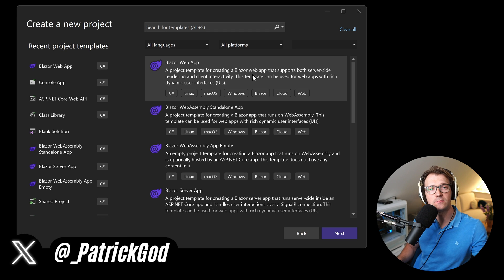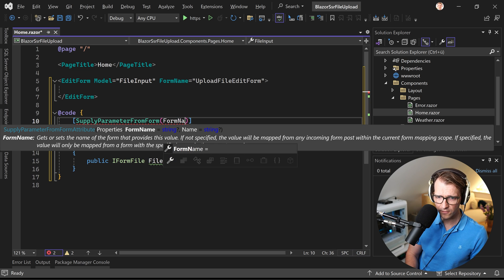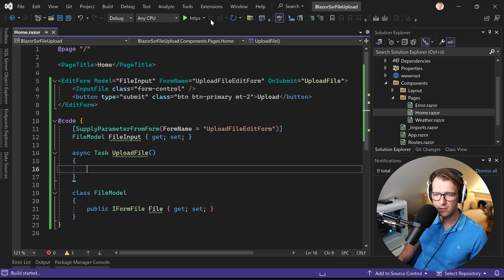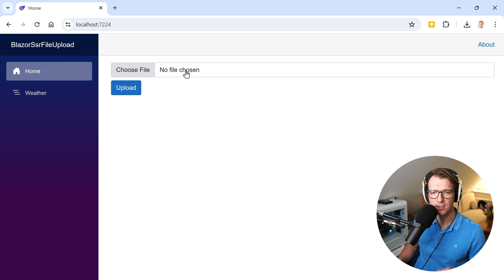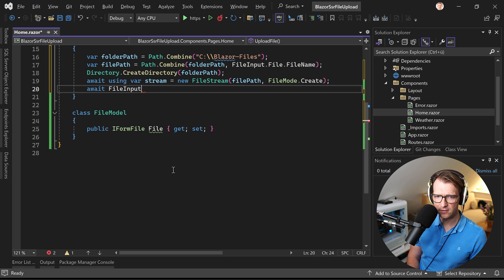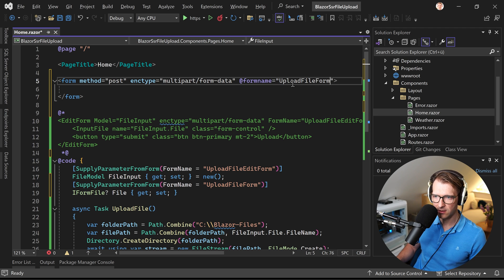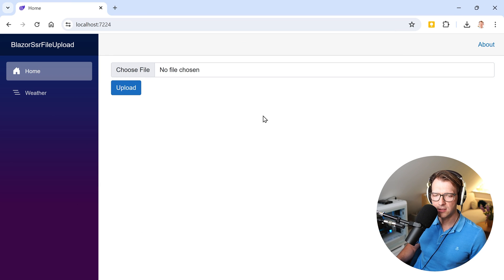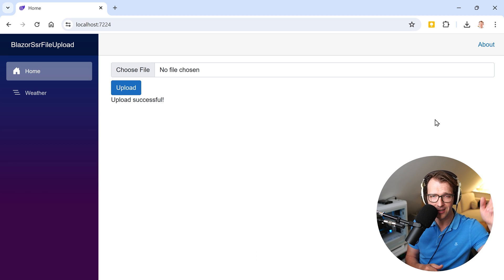File Uploads with Blazor SSR (Static Server-Side Rendering) in .NET 8🔥 EditForm & Classic HTML Form